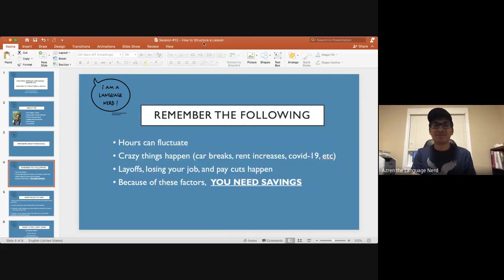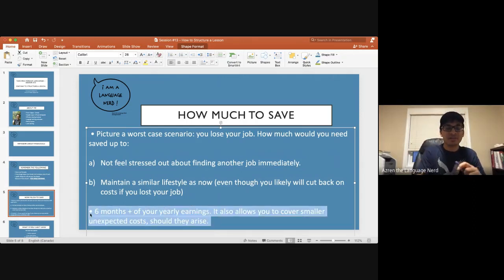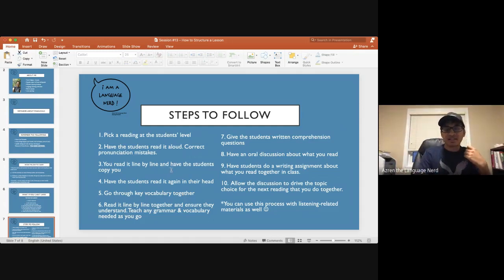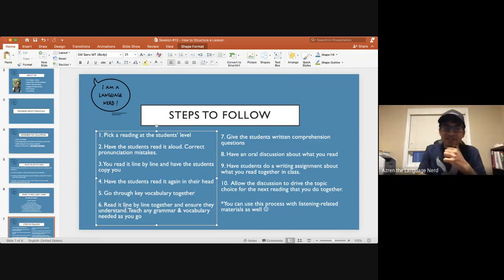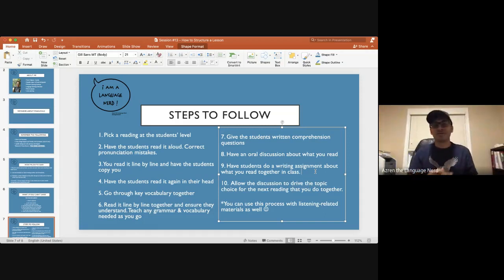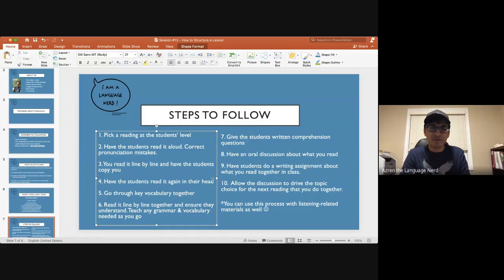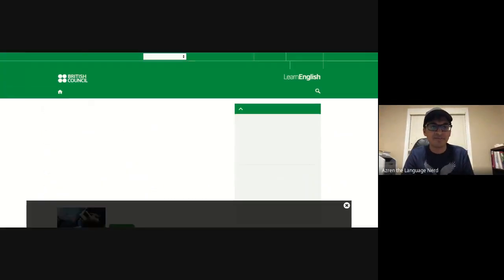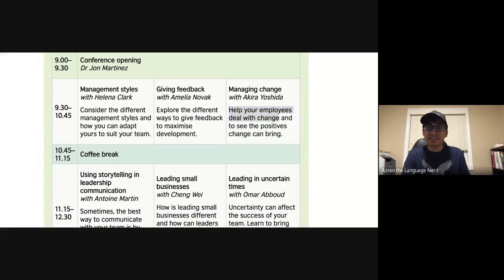Session #14: Simple Lesson Plan for All Levels ll How to Teach Foreign Languages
My Podcast:
"The Language Learning Show". Available on all major podcasting platforms.